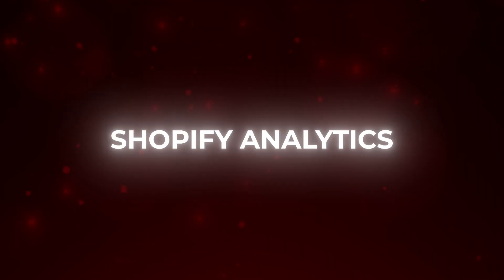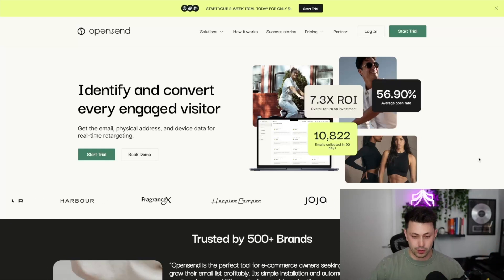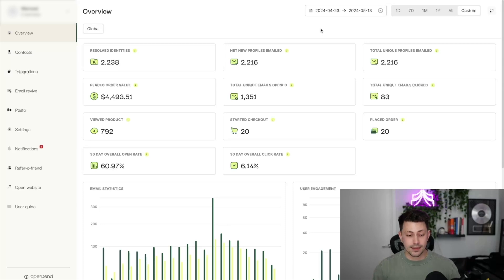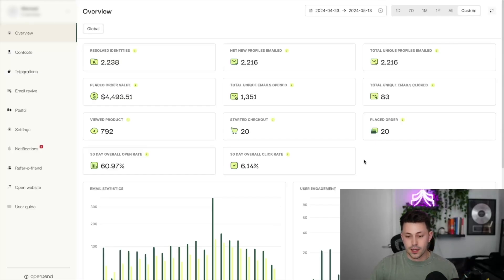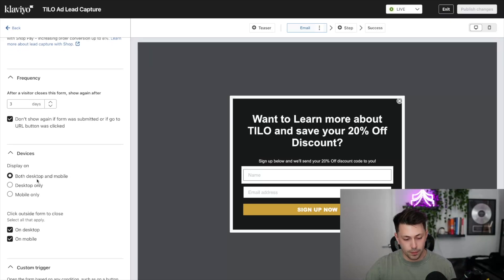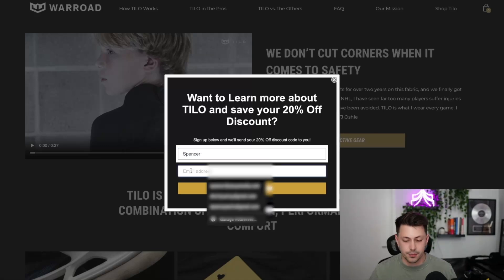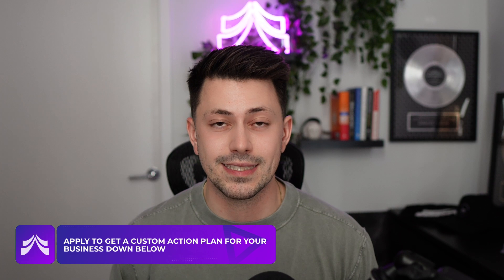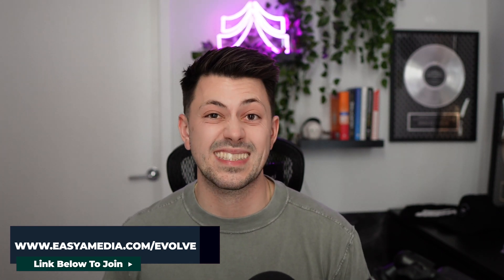Convert More Shopify Abandoned Carts - Part 2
Struggling to convert your add to carts? This week I show 4 additional ways to convert more Shopify abandoned carts.

Don't forget to check out Part 1 of the original Top 5 Ways To Convert Shopify Abandon Carts

📝 Summary
In this video, we cover four innovative strategies to improve your Shopify abandoned cart conversion rates. From leveraging powerful tools like OpenSend to optimizing your checkout process, we've got you covered. Watch till the end for actionable insights that can transform your Shopify store’s performance.

🎯 Key Points
OpenSend: Learn how OpenSend can capture emails from visitors who land on your site and how to use this data to boost conversions.

Exit Intent Popups: Discover the power of exit popups in grabbing last-minute customer details.

Live Chat: See how adding a live chat feature can answer customer queries in real time, reducing cart abandonment.

One-Page Checkout: Understand the benefits of a one-page checkout process and how it can increase your conversion rates by 35%.

⏳ Timestamps:
00:00 - Introduction
01:52 - Strategy #1
07:48 - Strategy #2
10:32 - Strategy #3
14:00 - Strategy #4
16:24 - Recap
17:50 - Outro